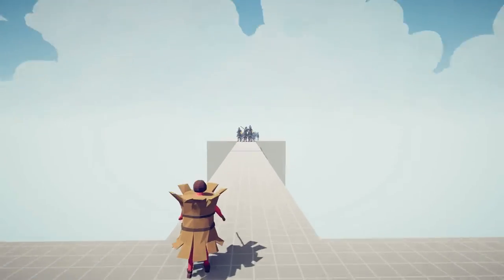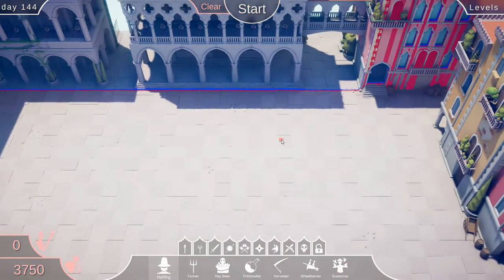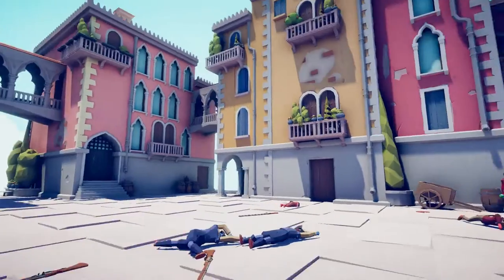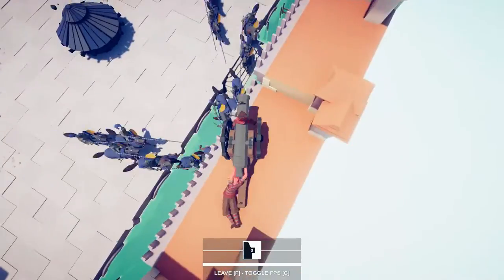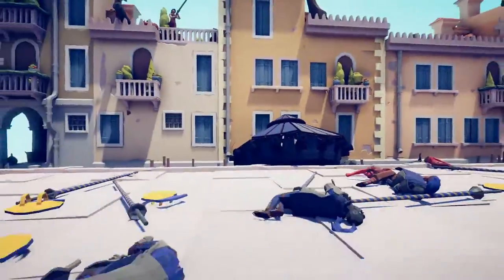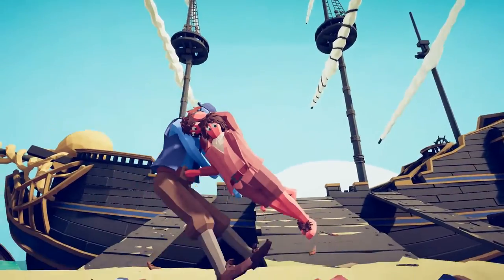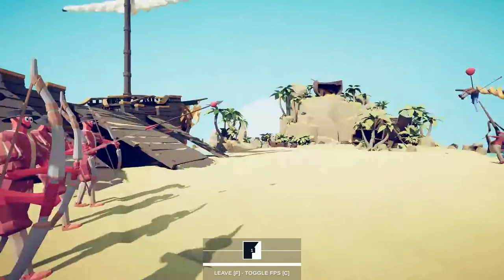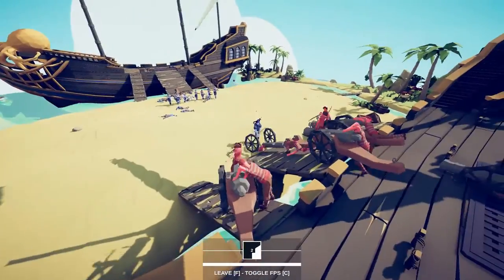Random games | TABS | The bomb cannon is CRAZY!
H guys welcome back to random games. Last week was Snakey bus, now we're playing TABS/ Drop a comment about what you want to see happen in TABS. And other games you would like to see.